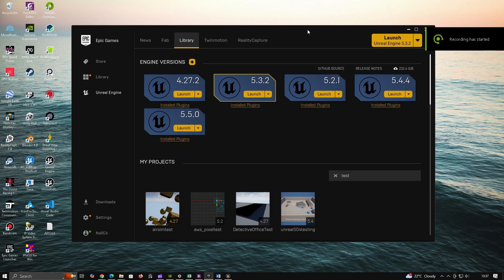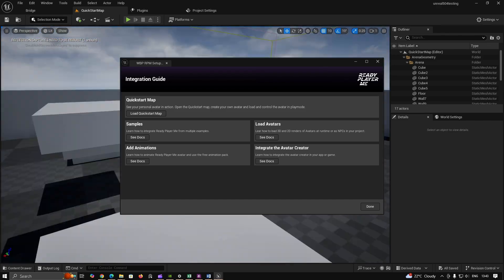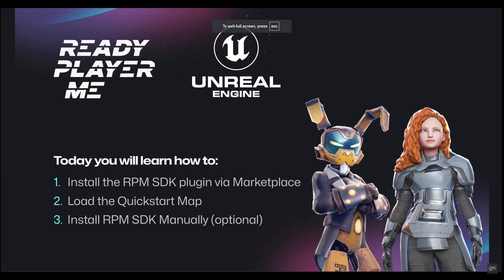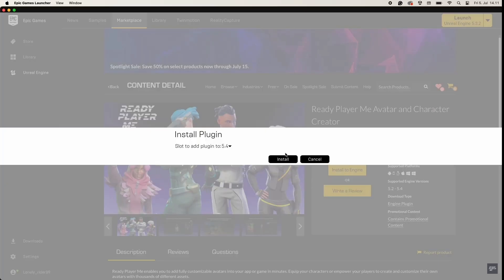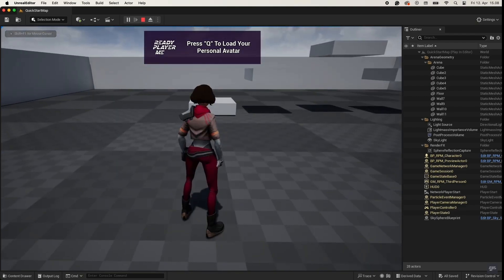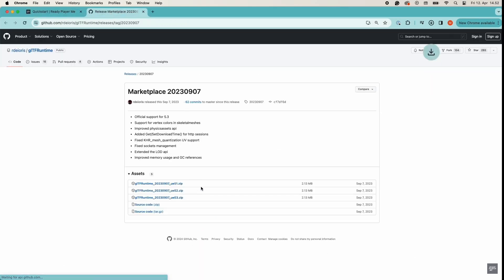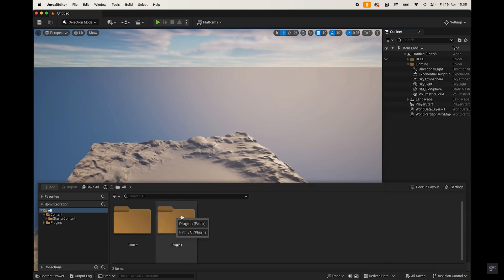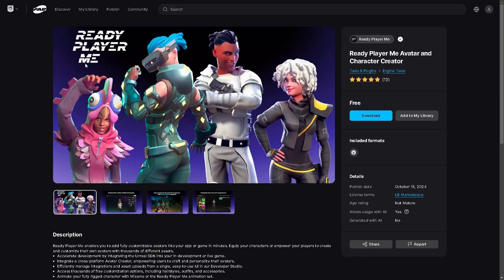Integrating Ready Player Me Avatars in Unreal Engine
Learn how to set up Ready Player Me inside Unreal Engine and bring customizable 3D avatars into your projects. This tutorial walks you through the integration process, key features, and how to optimize the setup for games, virtual worlds, and immersive experiences. Whether you’re a developer or creator, Ready Player Me makes avatar integration seamless. Watch now and elevate your Unreal Engine projects with personalized avatars!

Helpful Links:

1. Ready Player Me Documentation
3. Ready Player Me Unreal Engine Integration Guide
4. Unreal Engine Plugins Marketplace